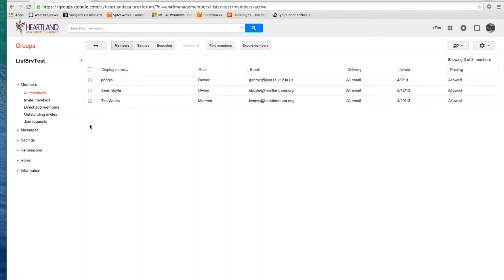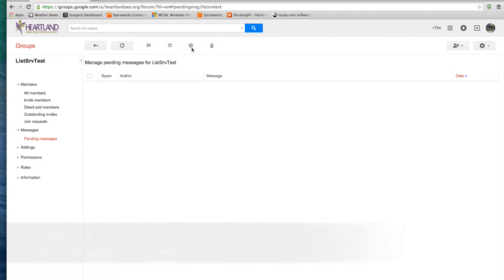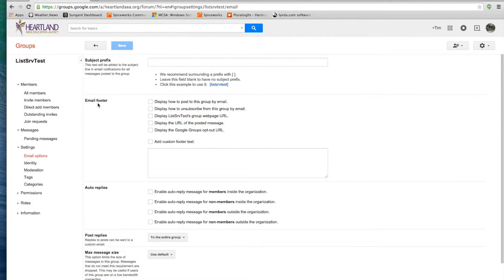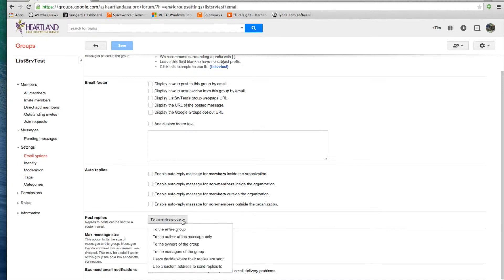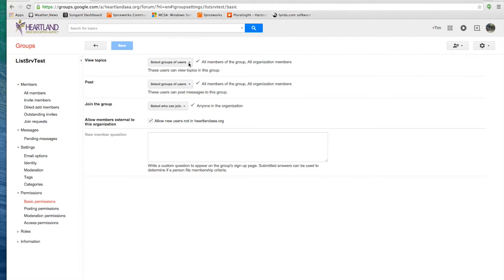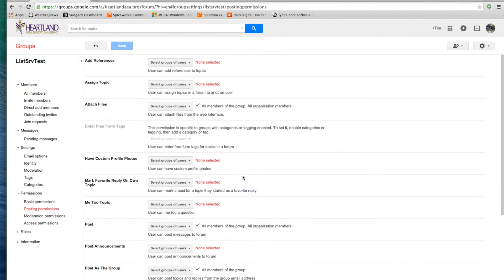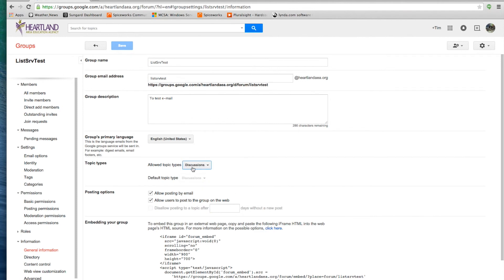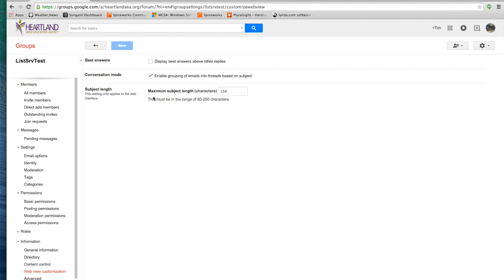Google Groups Advance Settings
This video is about Google Groups Advance Settings